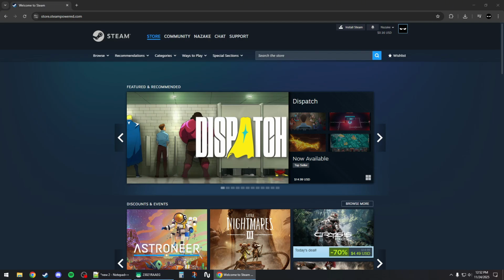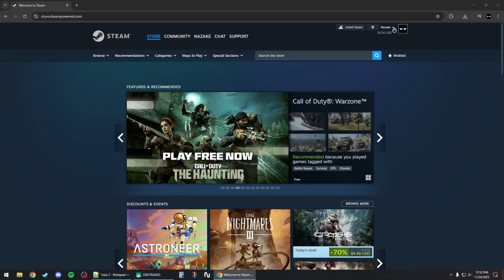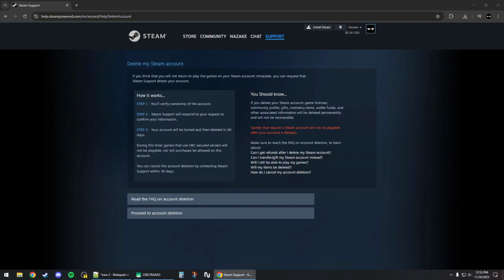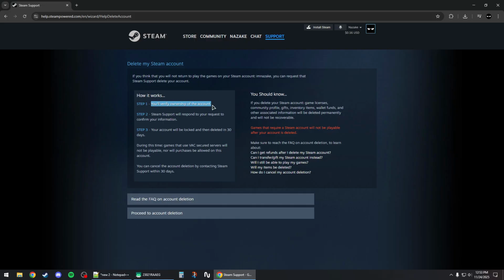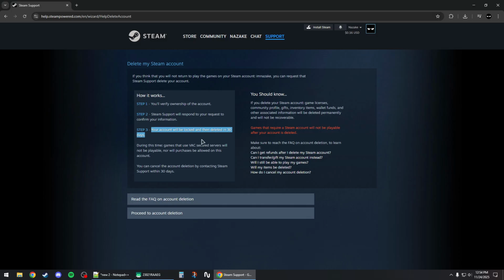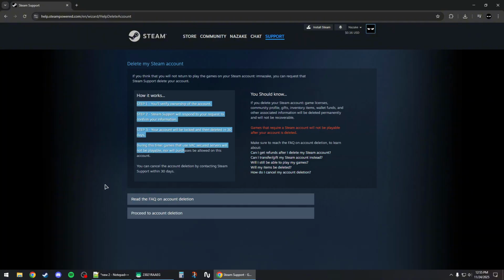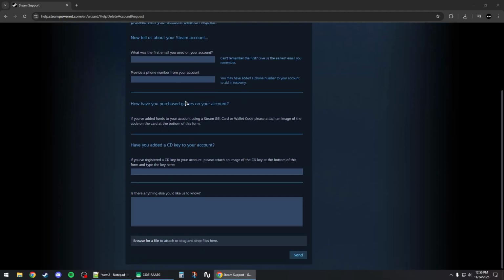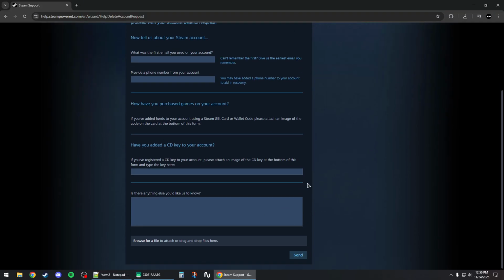How To Delete Steam Account (Permanently)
A step-by-step guide to permanently deleting your Steam account and all associated game licenses and data.